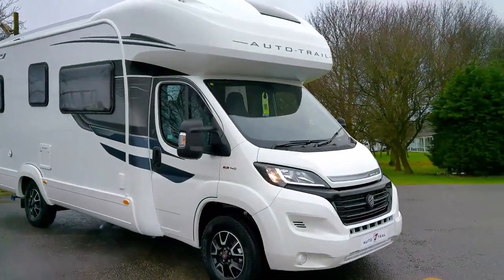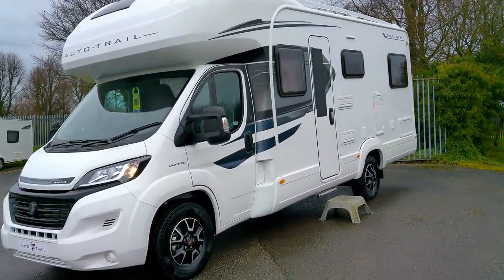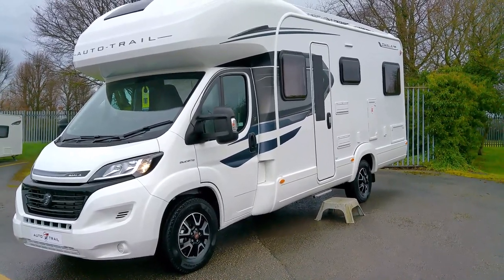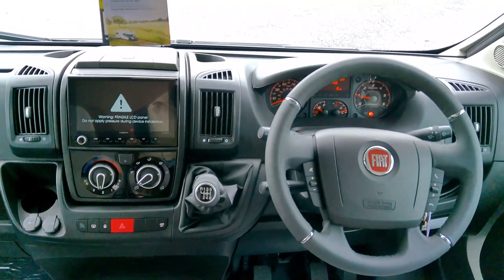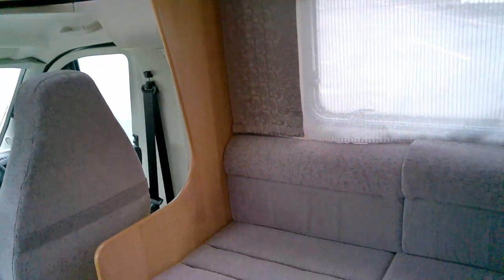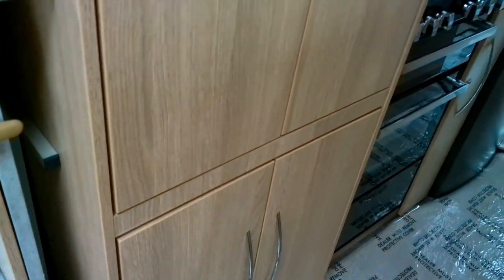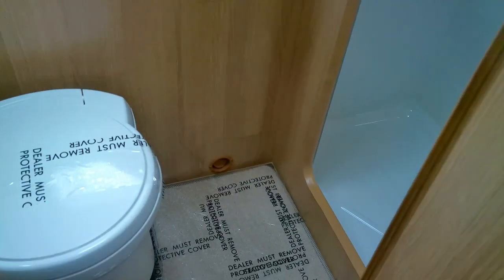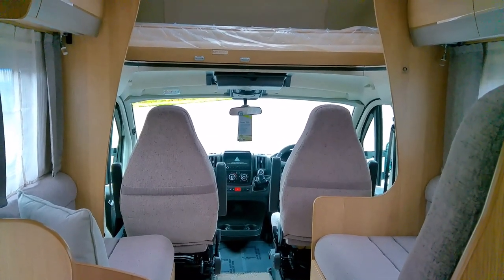Auto-Trail Imala 736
£58,435 Auto-Trail Imala 736
** BRAND NEW 2021 ** Auto-trail Imala 736 Hi Line in Bianco White This Auto-Trail Imala 736 Hi LIne is a fantastic model from Auto-Trail in the BIANCO WHITE. It is built on a Fiat Ducato 2.3 litre 140 bhp linked to a manual gearbox and with the addition of the 'Media Pack' giving you 21.5" SMART TV, Omnidirectional TV aerial, 8" Zenec touchscreen head unit featuring: satellite navigation, digital DAB radio, bluetooth handsfree, rear view camera. Ready for virtually any journey. Hiking, cycling, rock climbing or canoeing this Auto-Trail Imala provides plenty of versatility thanks to the large layout especially as it is their six berth. A contemporary wood colour interior, the Auto-Trail Imala is more than just a motorhome that ll get you from one destination to another, it is a true all-rounder and ready to accommodate all the family. The Auto-trail layout features an bedroom with U-shaped lounge that forms a double guest bed, a lounge to a further guest bed and as it is a hi line, there is a third double over the cabin. It includes new nose including a new grille, narrower headlights with built in LED day time running lights. The Auto-Trail Imala 736 also includes new cup holder with USB and tablet holder, radio tuner, aux input, integrated mp3, ESC (stability control), hill hold function, hill decent control and Traction plus. The revised front end and new dash layout makes the Auto-Trail Imala 736, already great motorhome, even better for 2021 and must be seen! Speak to our expert Sales Team regarding all the new features for 2021 !